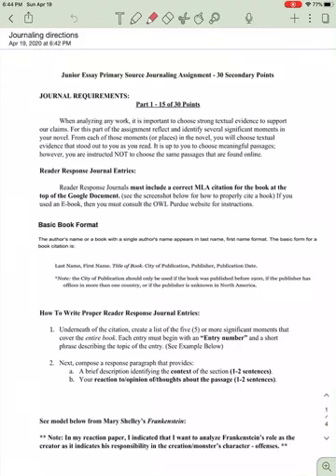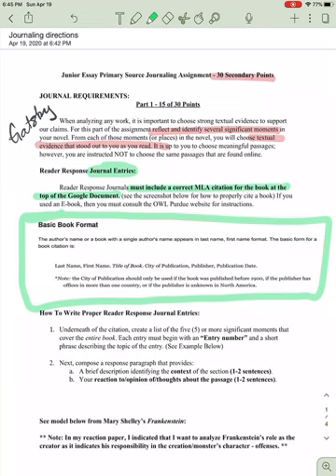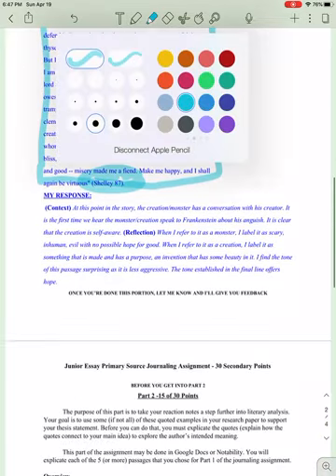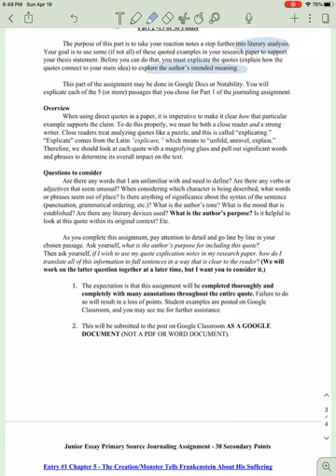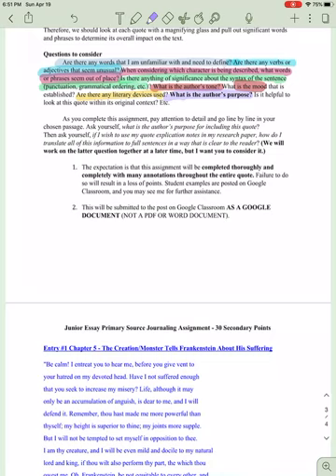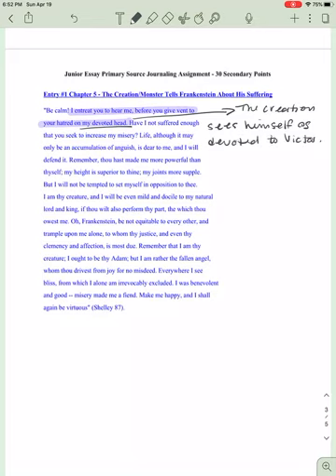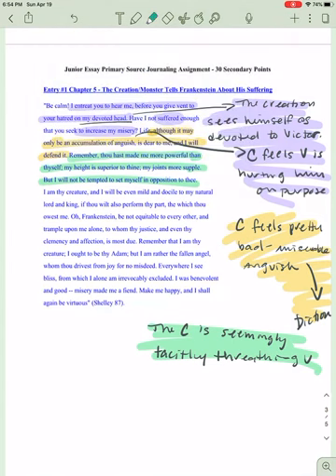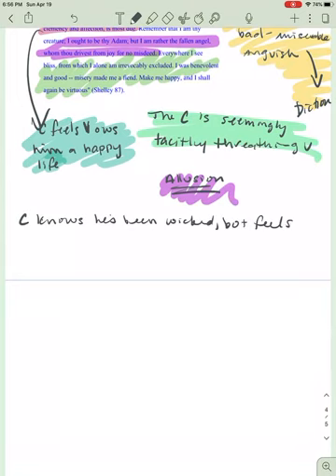Junior Essay Journaling Instructions